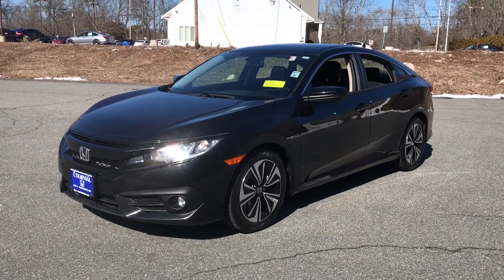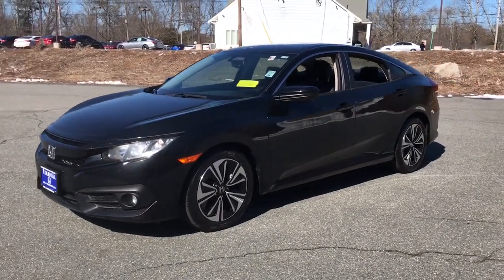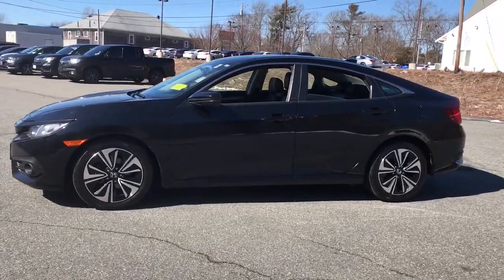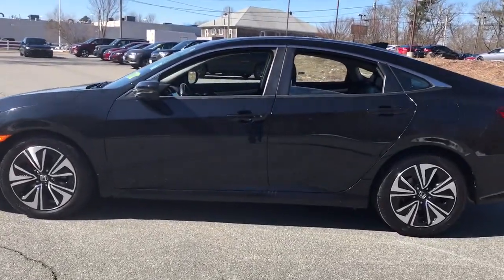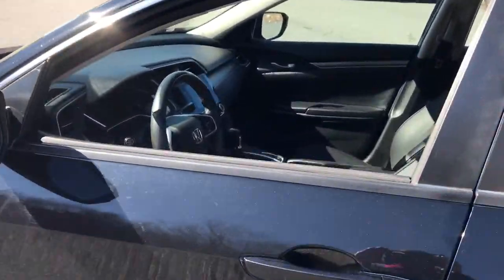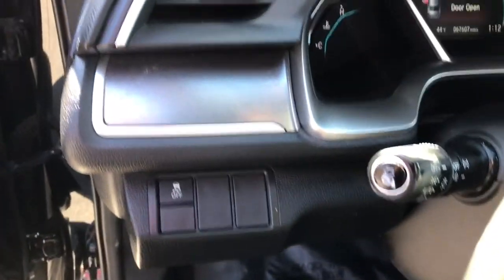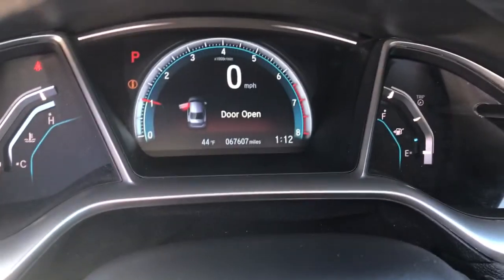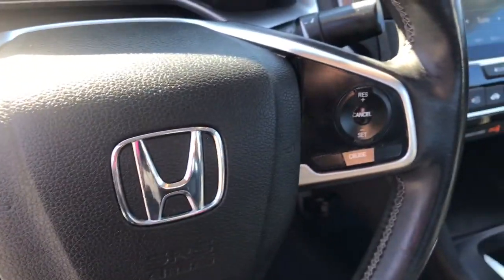2016 Honda Civic Dartmouth, Middle Town, Raynham, Seekonk, West Warwick, RI P4136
Crystal Black Pearl Used 2016 Honda Civic available in Dartmouth, Rhode Island at Colonial Honda of Dartmouth. Servicing the Dartmouth, Middle Town, Raynham, Seekonk, West Warwick, RI area.

225 State Rd.

: Highlights of this 2016 Honda Civic Sedan include: Serviced here Non-Smoker vehicle CARFAX 1-Owner Extra Clean ONLY 67603 Miles! EPA 42 MPG Hwy/31 MPG City! Navigation Moonroof Heated Leather Seats Aluminum Wheels Back-Up Camera Turbo Charged. SERVICE WORK COMPLETED: Service Work completed on this Honda Civic Sedan includes: Complete Multi-Point Inspection Oil & Filter Change by a Factory Trained Technician Battery Voltage Test Tires Inspected Brake Inspection Emissions System Check Professional Detailed Inside and Out Function Test all Lights Check the Complete Exhaust System Cooling System Inspection Transmission Fluid Inspection Differential Fluid Inspection Function Test all Options & Accessories. WHY BUY FROM US: BUY WITH CONFIDENCE All our pre-owned vehicles receive a rigorous 152 Multi-Point inspection. 100% financing available to qualified customers.No payments for 45 days. Please call and arrange a hassle free test drive and ask for the vehicle portfolio including services records and Carfax. All online prices will be honored for 48 hours and are subject to change base on market days supply and demand. The vehicle must be paid in full the same day of the transaction and must finance at Colonial Honda EXPERTS ARE SAYING: Edmunds.coms review says . this Civic is seriously roomy. Four 6-footers should be content to ride all day which is an extraordinary achievement for a compact sedan and that enhanced space should also be a boon to families using bulky child safety seats.. Pricing analysis performed on 3/2/2022. Fuel economy calculations based on original manufacturer data for trim engine configuration.